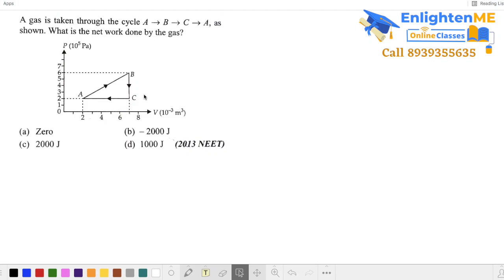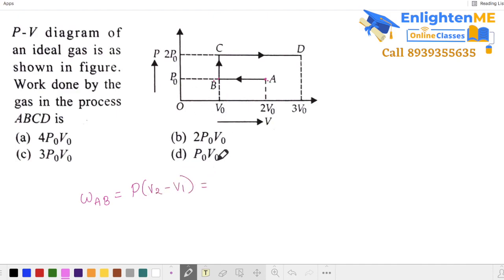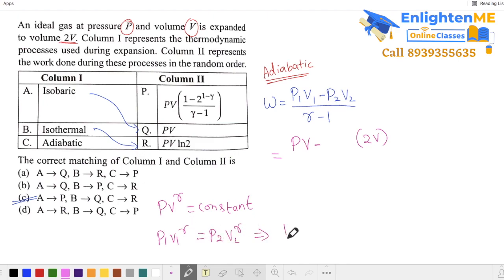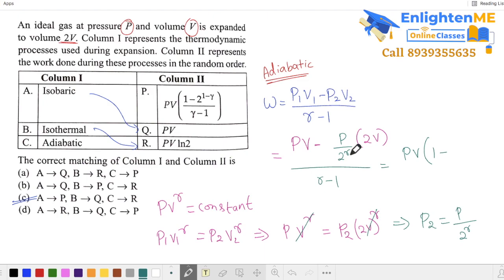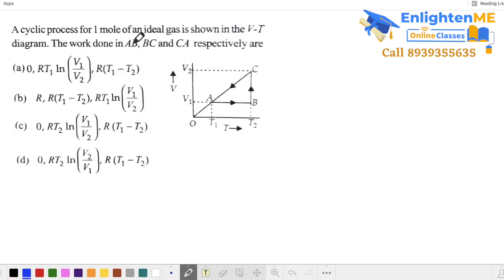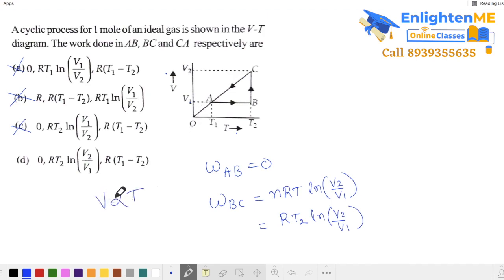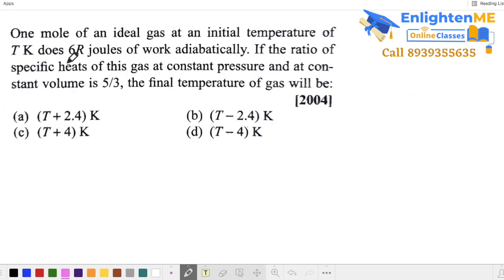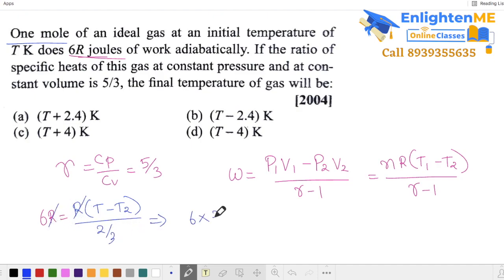Work done in Thermodynamic process | Class 11 | NEET Final Revision Series | NEET 2021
In this video series, we will do the final revision on work done in the Thermodynamic process in Class 11 Physics for NEET 2021.

This video will be very useful for students preparing for NEET, IIT-JEE, and 11th board exams.